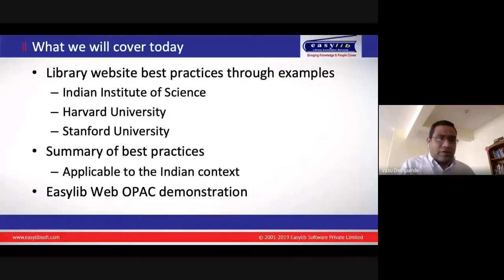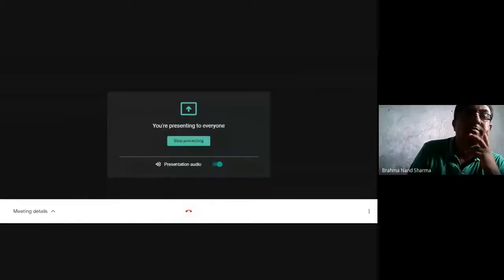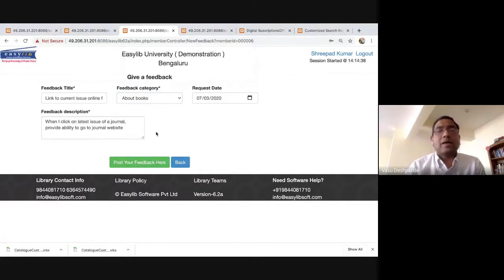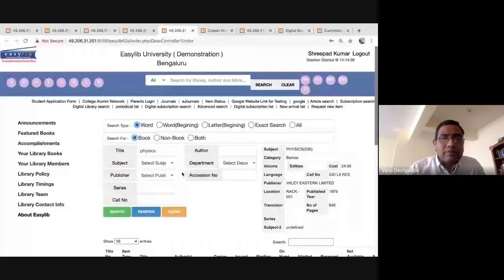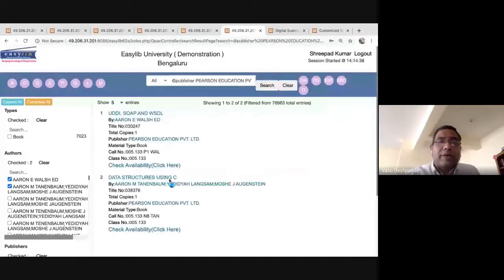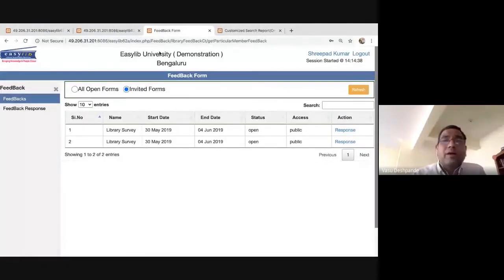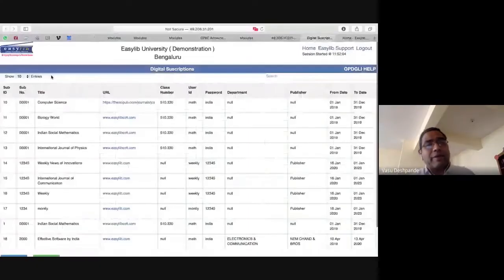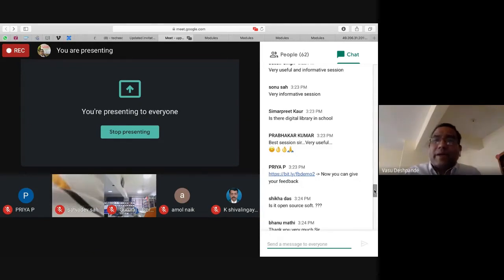Webinar - Easylib Web OPAC 64a (2020-07-03 at 01_30 GMT-7)